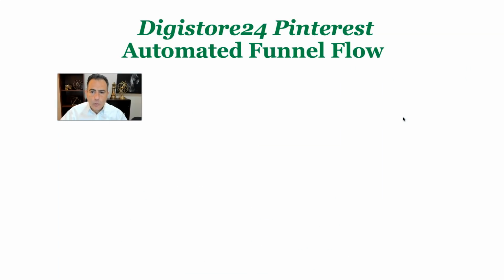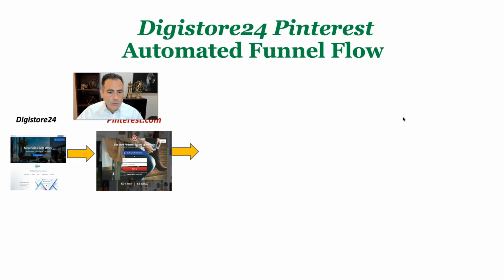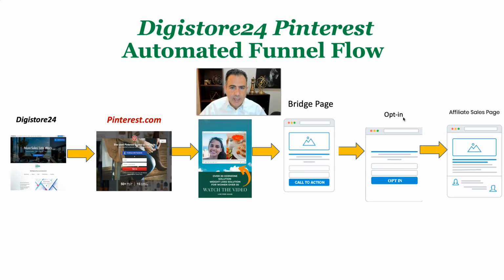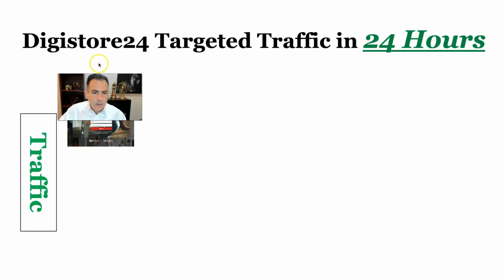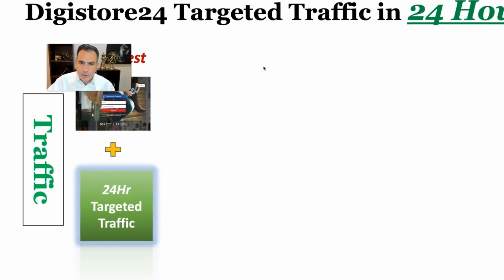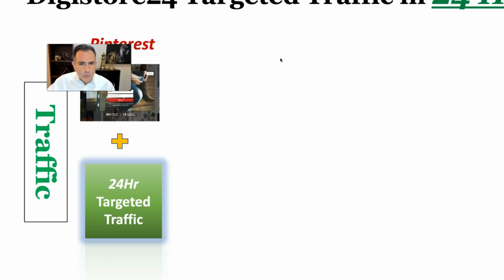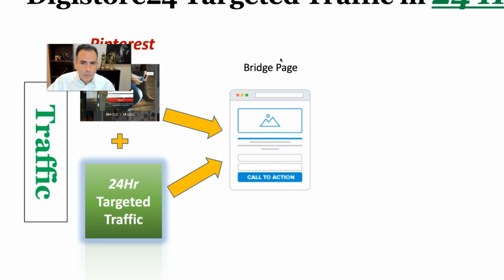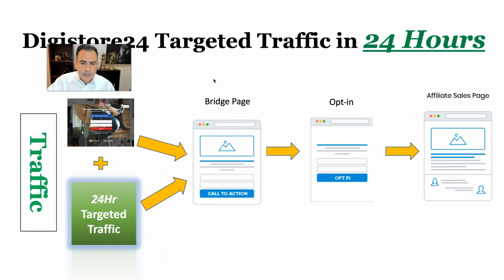EARN $13,089 With No SKILLS Digistore24 Pinterest Affiliate Marketing | Make Money Online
I'm going to show you how you can earn $13,089 with no skills by using affiliate marketing with Digistore24 and Pinterest. Best Targeted 24-Hour Traffic

Digistore24 is a digital storage affiliate program that pays you to promote their products on Pinterest. Pinterest is one of the most popular social media platforms, with over 330 million active monthly users.

With this approach to affiliate marketing, you can earn a commission by promoting Digistore24's products on your own Pinterest account or by representing other brands on Pinterest who have signed up to be affiliates with Digistore24.

If you want to know how to promote Digistore24 Pinterest affiliate marketing strategies to sell products, I'll show you step-by-step how I do it on autopilot. I'll show you how to promote Digistore24 products on Pinterest without an email list using free traffic.

✅   THE DONE For YOU Digistore24 Pinterest AFFILIATE MARKETING FUNNEL Include:
1- Prebuilt affiliate marketing Automated Funnel
2- Top selling affiliate Product (already Chosen for You)
3- Bridge Page
4- Landing Page
5- Automated email sequence (Prewritten)
6- Access to FREE Email Autoresponder

✅  Note:
In Order to Limit your competitor from having access to your DONE FOR YOU DigiStore Affiliate Marketing FUNNEL, I posted the link inside the video. Find the link Type the link in your browser and Import it With One Click.